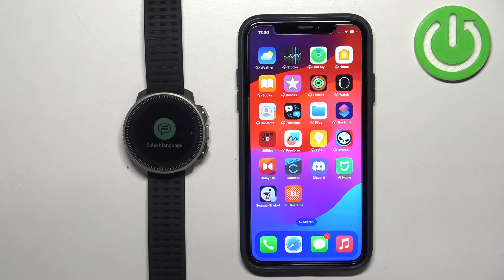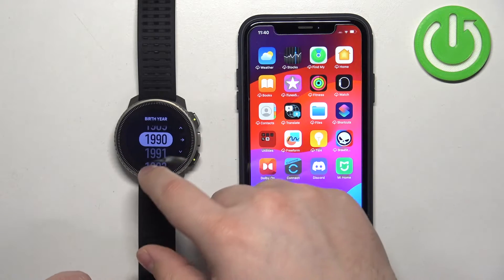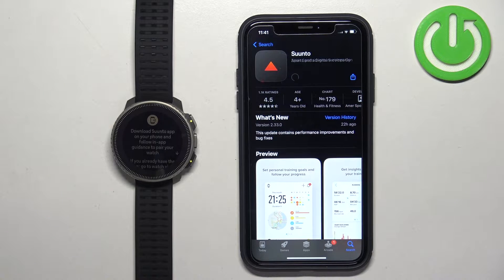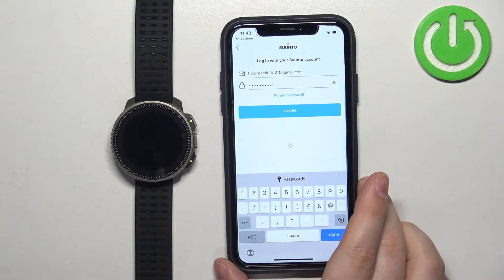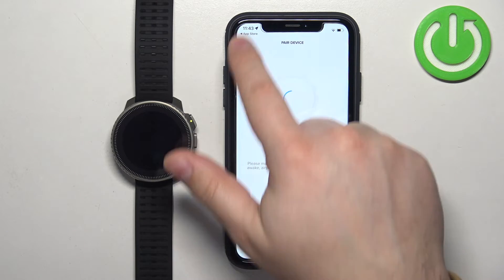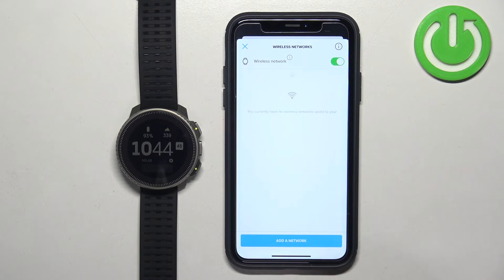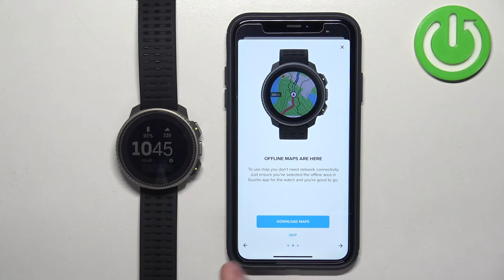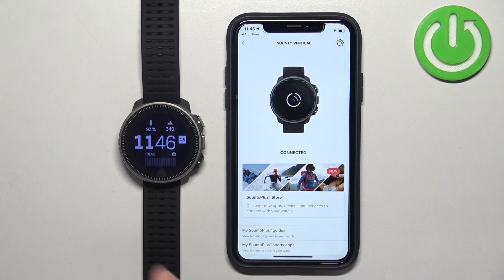How to Pair SUUNTO Vertical Titanium Solar With iPhone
Find out more info about SUUNTO Vertical Titanium Solar:
Hi! Elevate your SUUNTO Vertical Titanium Solar experience by seamlessly pairing it with your iPhone. Begin by activating Bluetooth on your iPhone and ensuring your SUUNTO watch is powered on. Next, we will show you how to install the Suunto app on your phone and then establish connection. By pairing your both devices you can install more watch faces, manage phone notifications and more. Visit our YouTube channel if you want to know more about SUUNTO Vertical Titanium Solar.

How to pair SUUNTO Vertical Titanium Solar with iPhone? How to connect SUUNTO Vertical Titanium Solar with iPhone? How to install Suunto app on iPhone to connect your SUUNTO Vertical Titanium Solar watch?